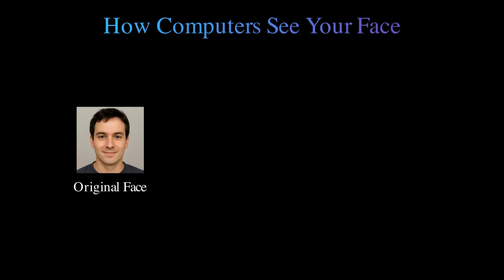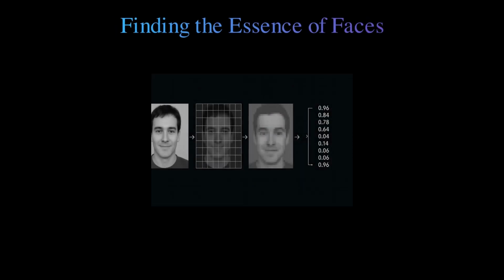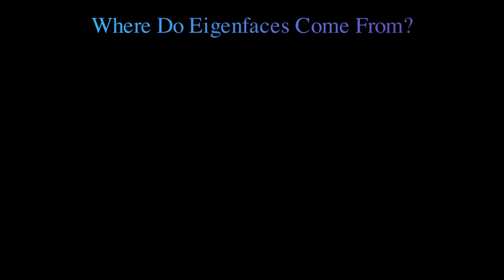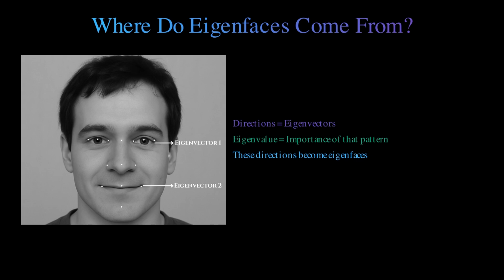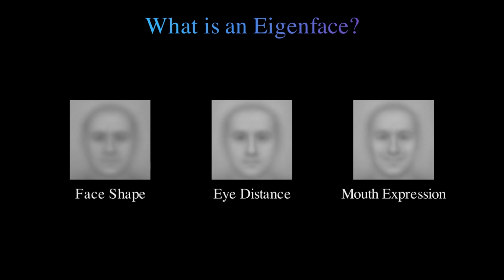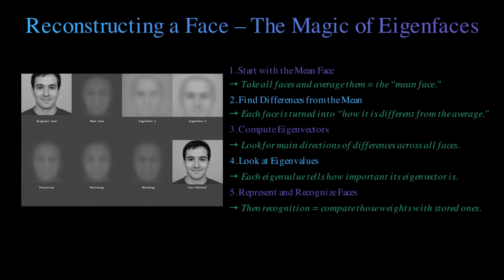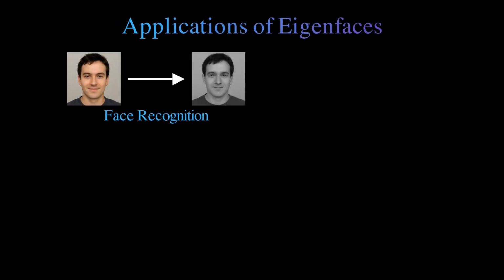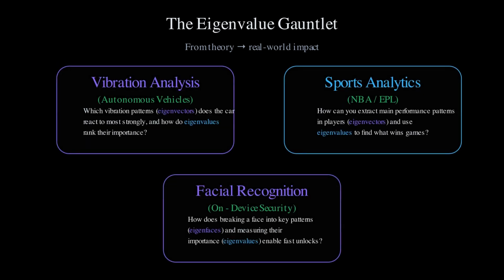11 Eigenfaces Explained | How AI Recognizes Faces Using Math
How does your phone recognize you instantly? 📱
It’s not magic, it’s linear algebra.
We explain Eigenfaces, a breakthrough idea where math turns faces into patterns, the foundation of modern facial recognition and AI vision.This is where math meets AI. 🤯